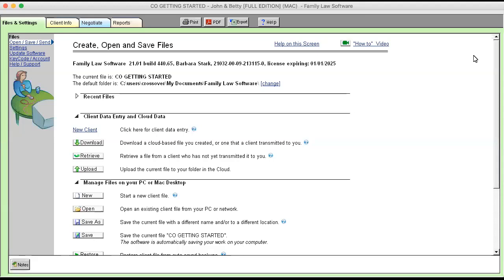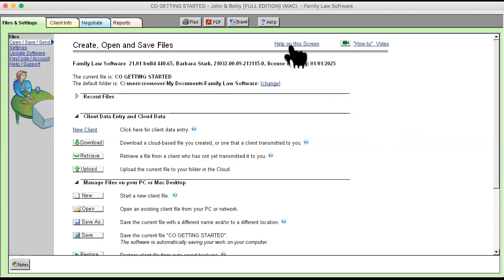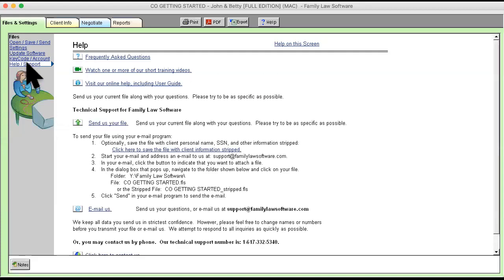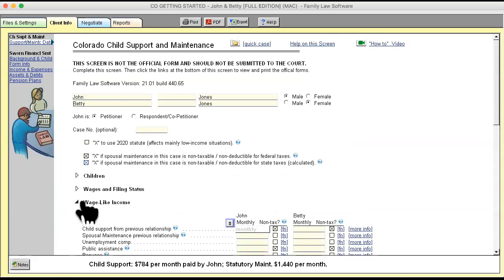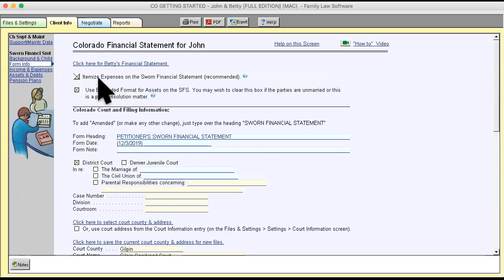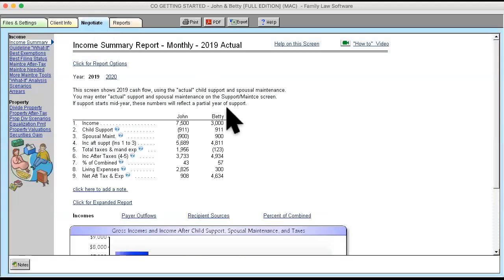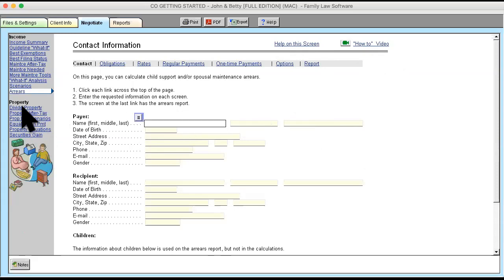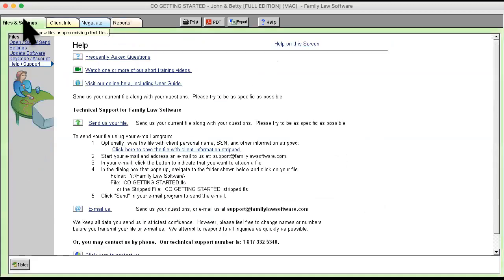Family Law Software - Colorado Getting Started Tutorial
Barbara Stark -- and AAML member and nationally-recognized leader in the Collaborative Law movement (and Family Law Software's Connecticut representative) -- provides a tutorial on how to use Family Law Software in Colorado. This is a great video for people new to Family Law Software, and will definitely save you time.